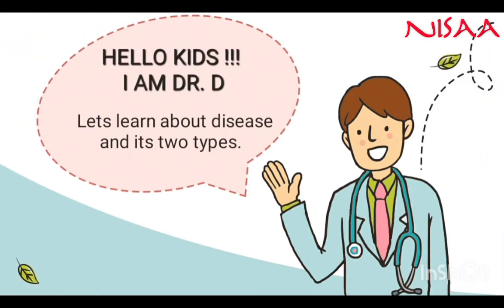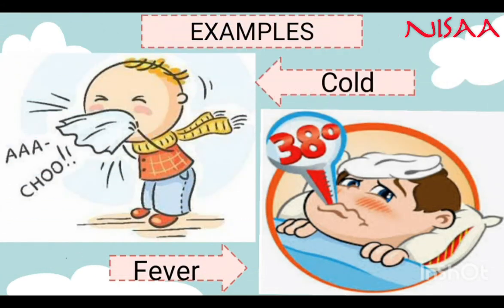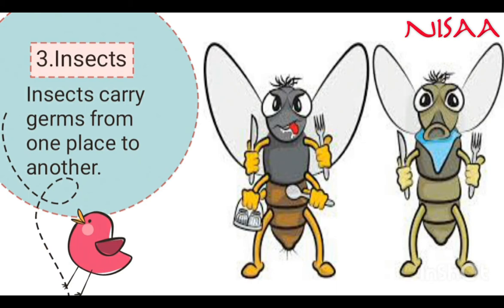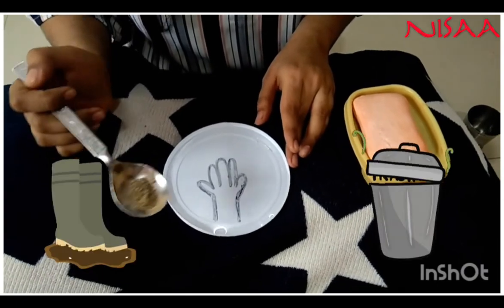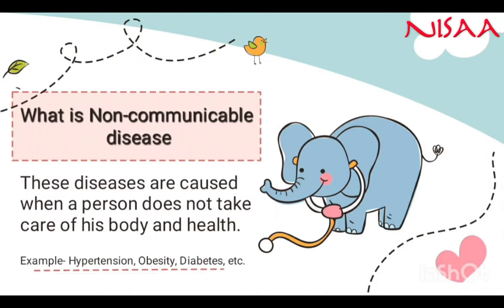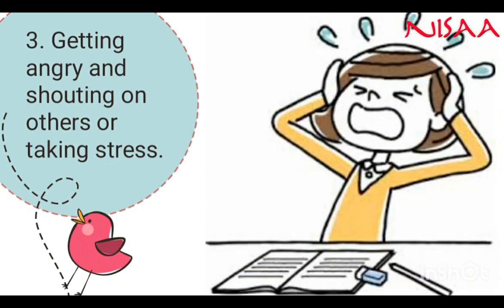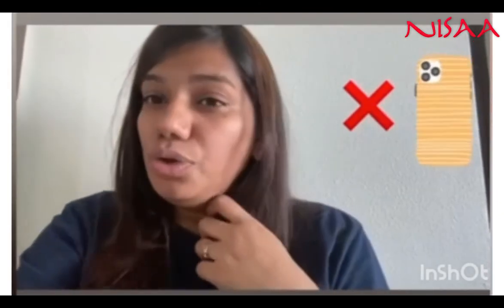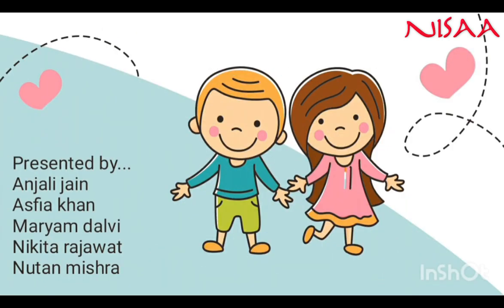Video on Teaching Healthy Eating Habits Preschool Kindergarten Montessori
NISAA Teacher Training
DIPLOMA IN EARLY CHILDHOOD CARE & EDUCATION
Course commences from April 2021.
Admissions Started for Academic Session.
Certified Course with Internship & 100% Placement Assistance.